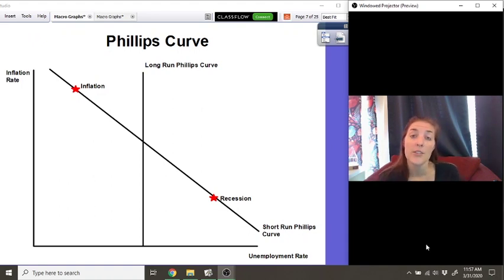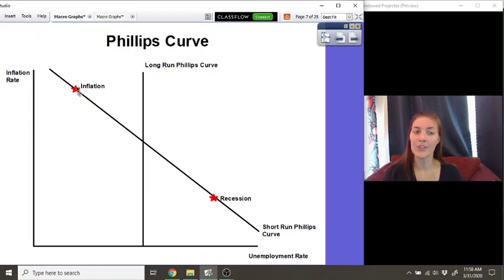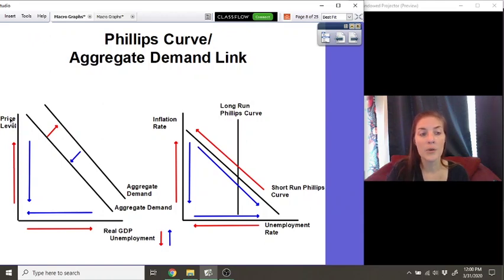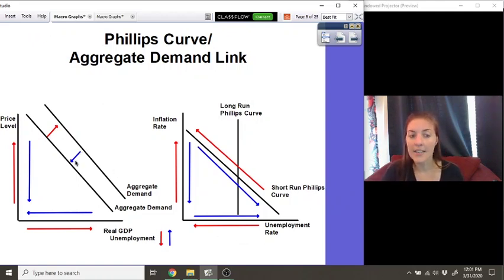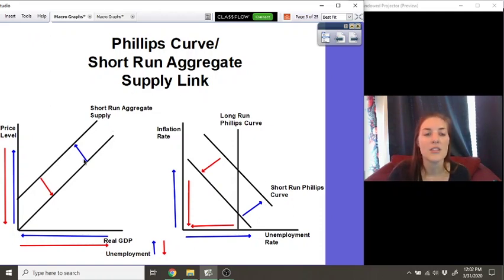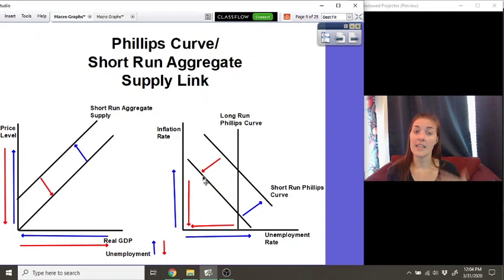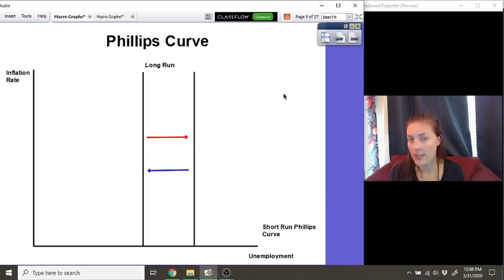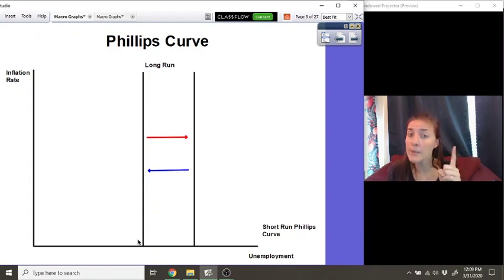Fiscal Policy-Phillips Curve Notes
Notes over the Phillips Curve for AP Macroeconomics